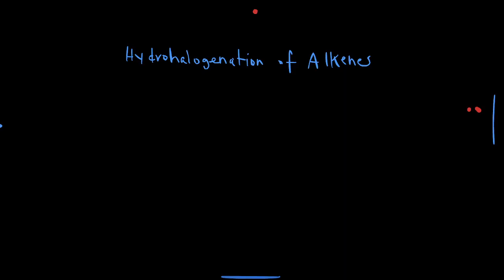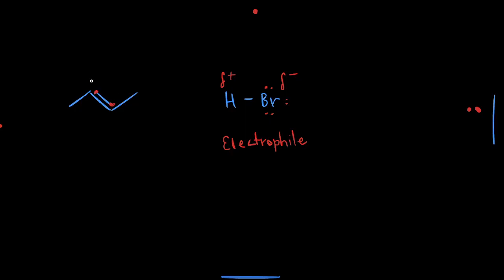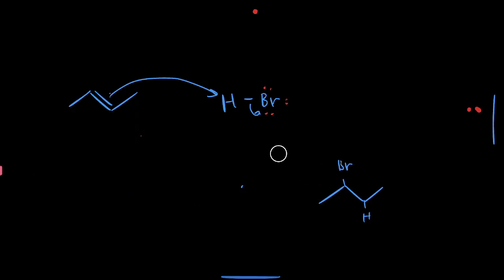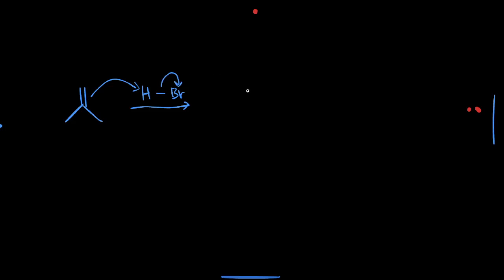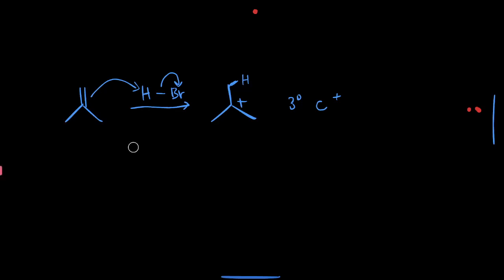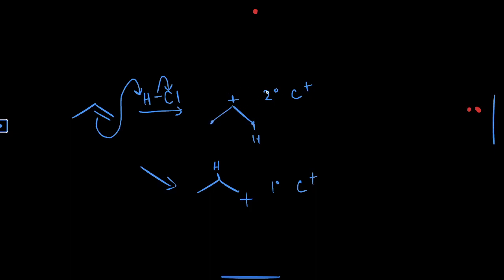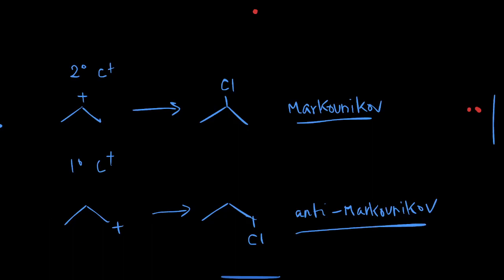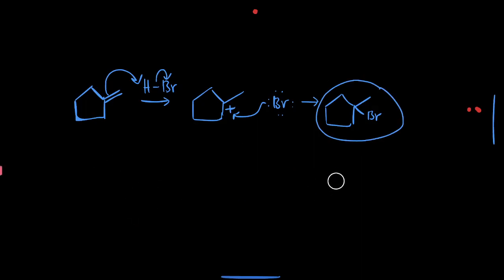Hydrohalogenation of Alkenes - Markovnikov and anti-Markovnikov Products | Organic Chemistry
In this video, I break down the hydrohalogenation of alkenes reaction mechanism step by step. I’ll also explain how to predict Markovnikov vs. anti-Markovnikov products, when each pathway occurs. By the end, you’ll be able to confidently draw products and mechanisms for hydrohalogenation reactions on Orgo 1 exams.